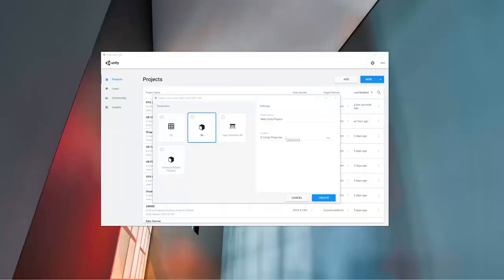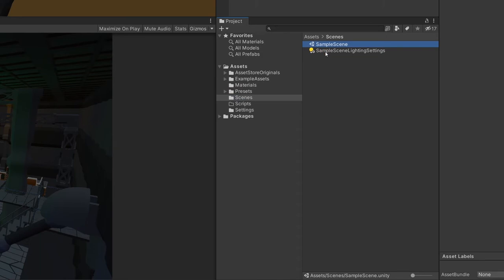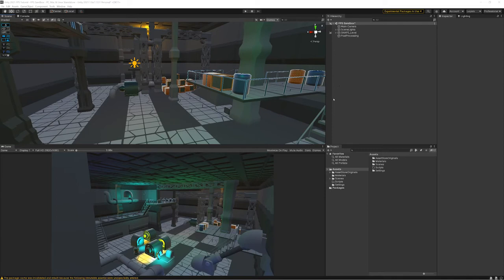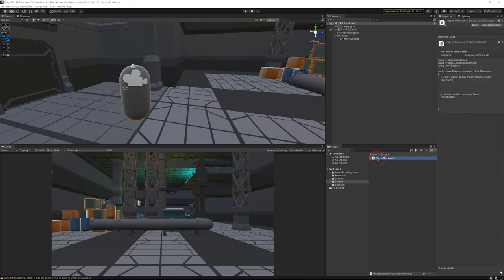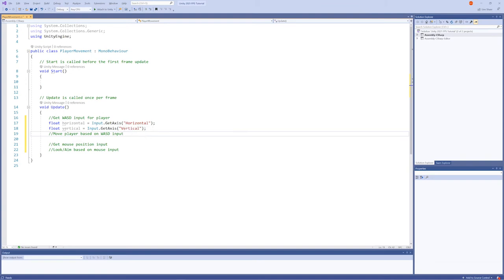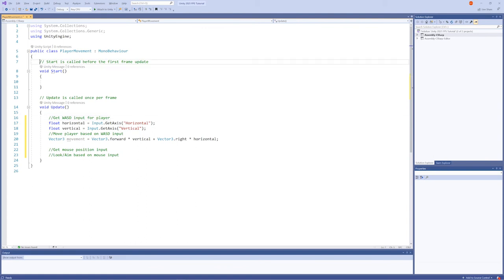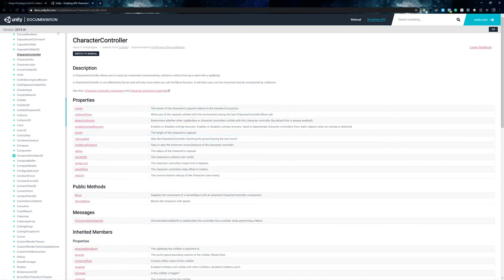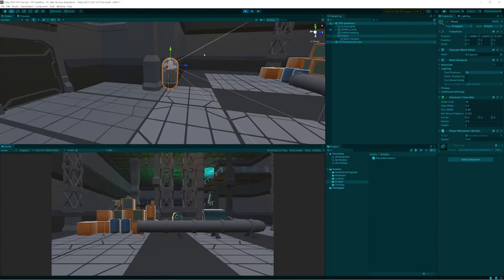Unity 2021 Tutorial - First Person Controller - FPS EP 1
Welcome to this Unity 2021 Tutorial series on First Person Shooters.

In this episode, I will show you how to setup your FPS scene using free assets from the Unity store. Then we will implement the foundations of using the First Person Controller to get your player moving in your First Person Shooter.

If you are a beginner, you don't need to use Unity 2021. You can use the more stable Unity 2019.4 LTS, which as of this video is the most stable version, and probably the best option for beginners. You will able to start your FPS off and follow along just fine.

Later we will look to convert this to VR, so check out my beginner VR series below:

And if you want to start learning how to make your game look really cool, Shaders for Unity are a must. You can follow along, learning how to make a health/mana bar in my beginner Shader Graph series below: